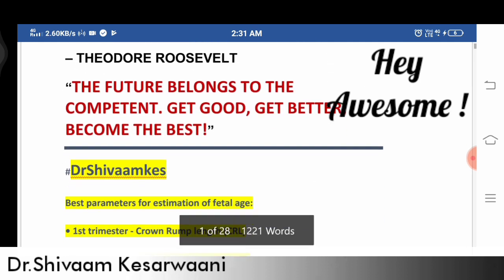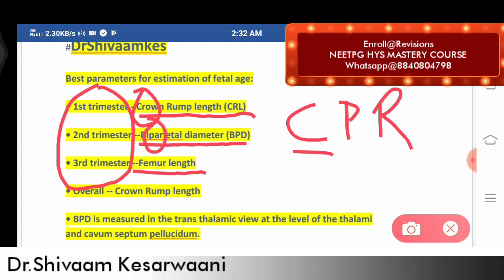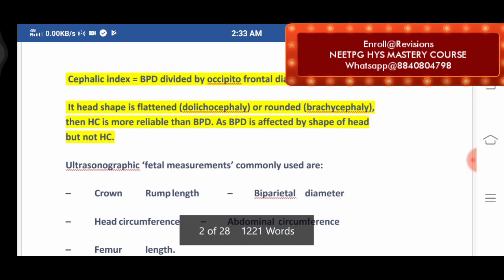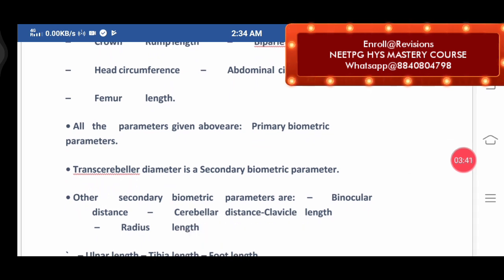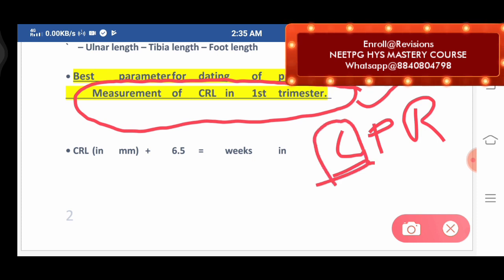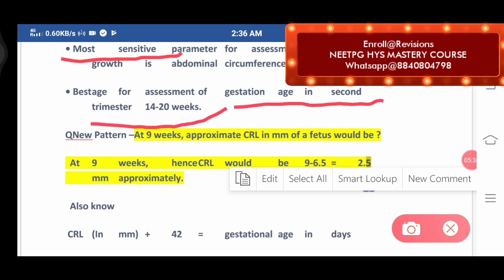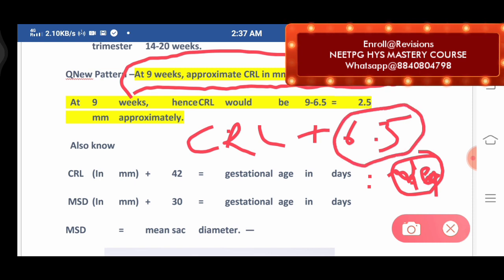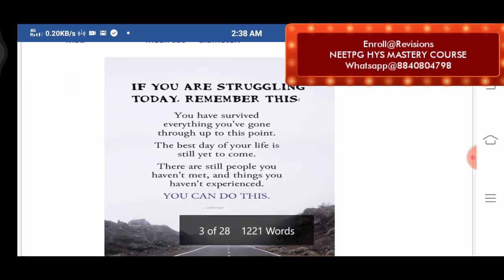NEETPG 2020 - MUST KNOW RECENT Qs(OBGY)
These are mini-micro videos, which will supplement your preparation. Made with a purpose to make you know & revise some selected important topics which have high chances of being asked in neetpg.

You have just to give daily 15-20 mins from your schedule, before your exams Or You can binge watch, at 1.5x speed. Giving 1-2 hours/day. And finish them in 3-4 days.
Only watching once will give you enough audio-visual memory to keep them till your exam.
Yes, it's never too late to take a good step & begin.

Payment Modes-
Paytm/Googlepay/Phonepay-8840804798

Consists Of-

1) 70+ Proven Short High Yielding Stuffs videos tailared for recent NBE pattern NEET PG/DNB & Aiims/PGI Exams.

Add-On-
2)Quick High Grasping Videos Of Recent Years Aiims/NBE pattern/PGI Papers Solition Disussion.

Double Add-On-
3) All New Personalised High Yield Stuffs Videos consisting of discussing everything that you need to revise in last 15 days of Exams_to be made in Coming future for neet pg 2020 for maximising results.

Triple Add-On
4) Personalised Mentorship Call- To know & plan everything you need to do, for coming out thorough this phase with flying colors. Inshort personalised study plan tailored on the basis of your current preparation level.

Enroll@3k -
Payment Modes-
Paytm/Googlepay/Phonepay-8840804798